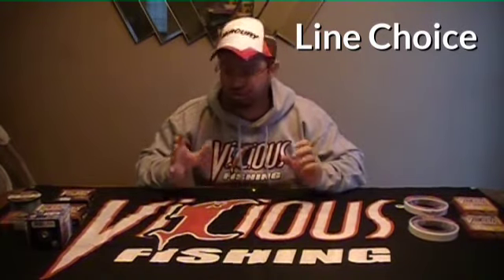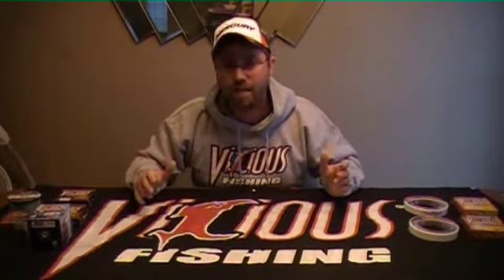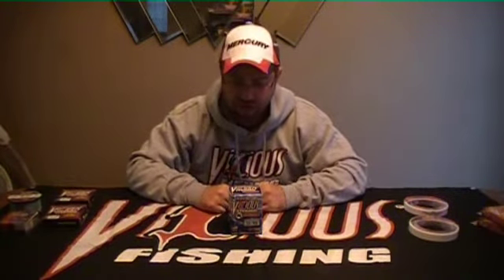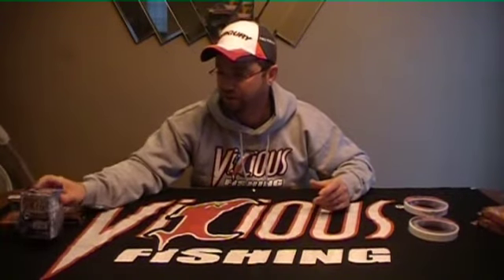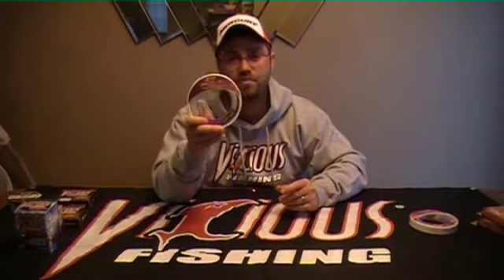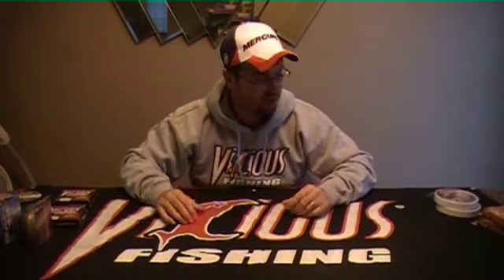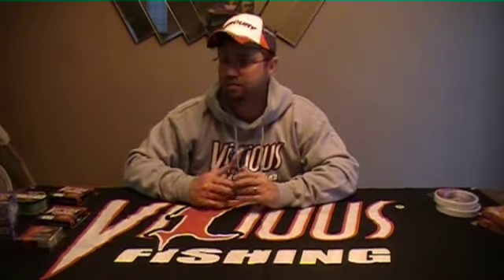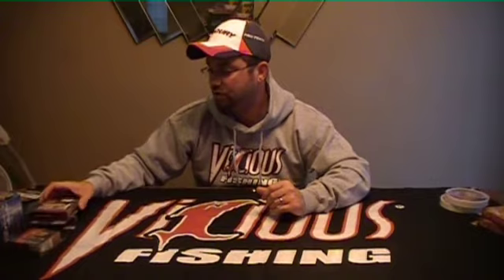Deck Talk - Episode #25 - Line Choices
In this episode we expand on the line choices available to anglers today. Everything from monofilaments for panfish to braids for larger game fish! A great way to take out some of the guesswork when making your next line purchase this summer!